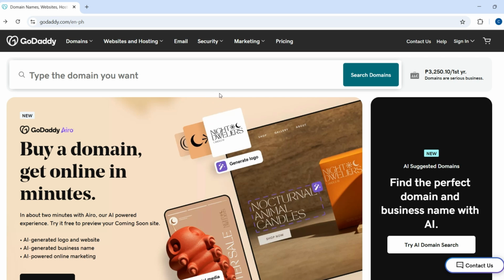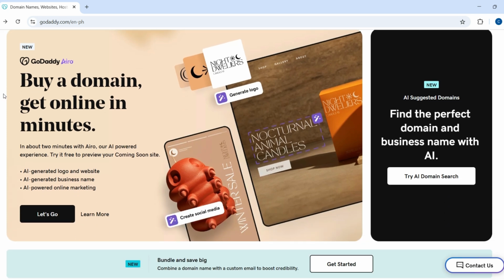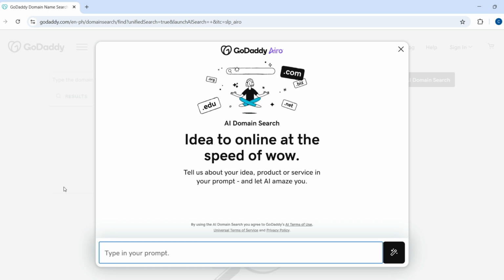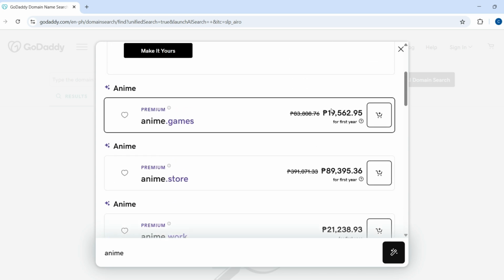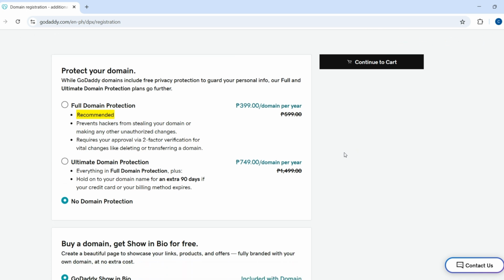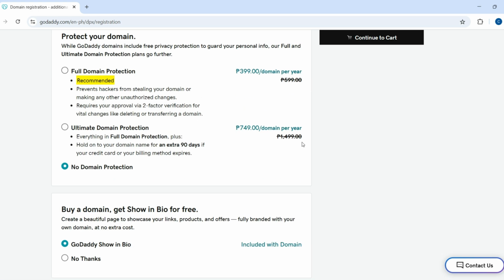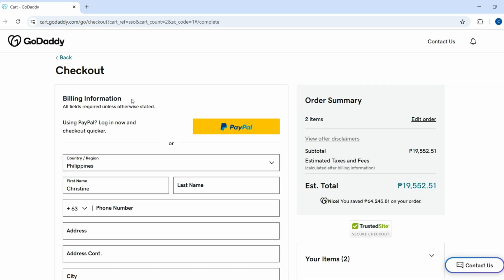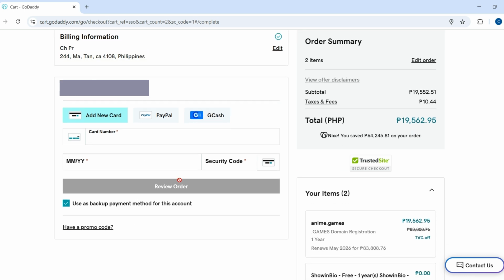How To Buy Domain From GoDaddy 2025 | Register Domain on GoDaddy (FULL GUIDE)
Looking to get your own website domain? In this quick tutorial, you'll learn how to buy a domain from GoDaddy, one of the most popular domain registrars in the world.

We’ll walk you through searching for available domains, selecting the right one, choosing registration options, and completing your purchase. Perfect for beginners setting up a blog, business, or online store. Stay till the end for tips on avoiding unnecessary add-ons and securing your domain long-term!